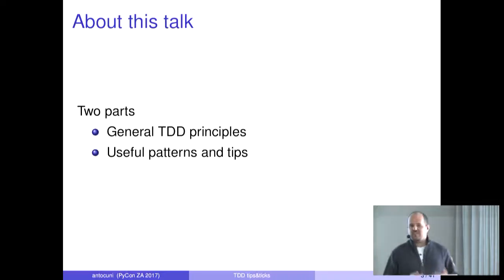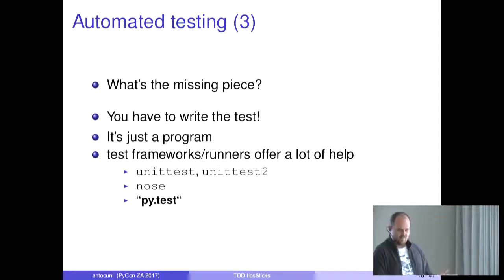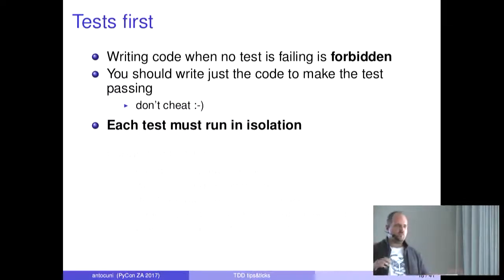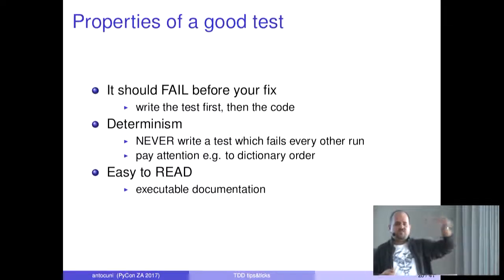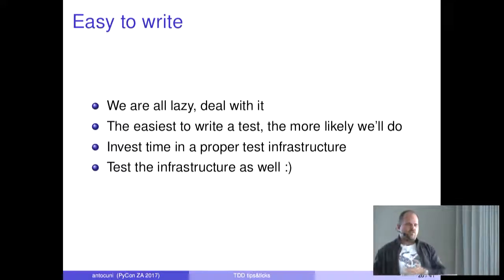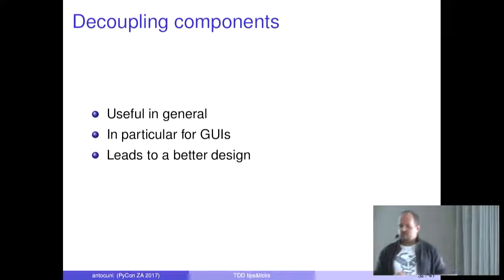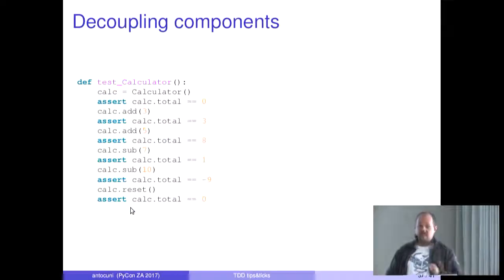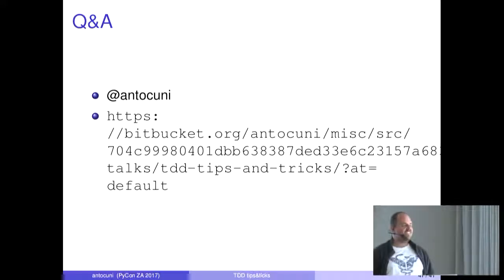The practice of TDD: tips&tricks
Antonio Cuni
Test Driven Development is a well known practice in software development. However, passing from knowing the principles of TDD to applying them in real world situations is not straightforward: the aim of this talk is to help the audience to fill the gap and apply TDD effectively in Python. The talk will include:

  * a brief overview of most popular tools and libraries (e.g. unittest, pytest, nose, tox)
  * useful design patterns
  * some real life example taken from the projects the author has worked on in the past 15 years (including PyPy, pdb++, capnpy)

This talk is primarily aimed at beginners.